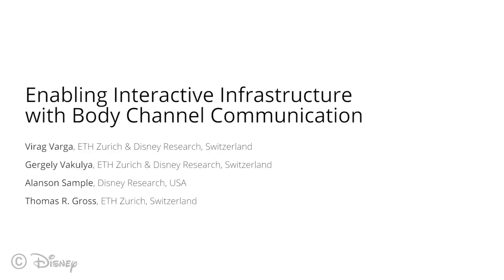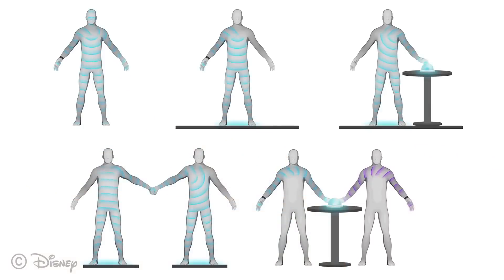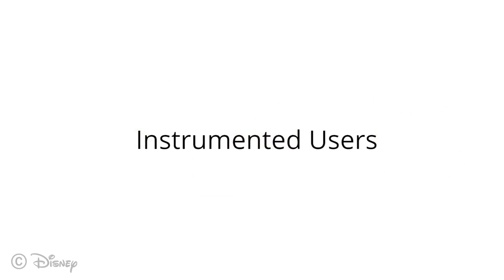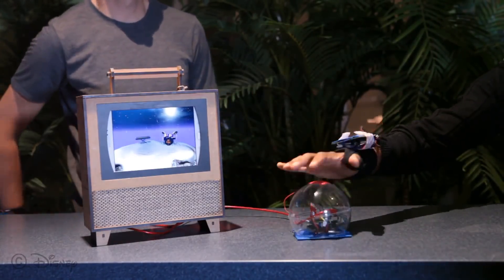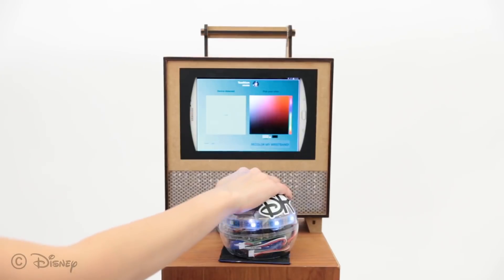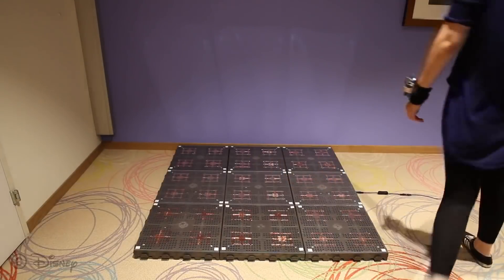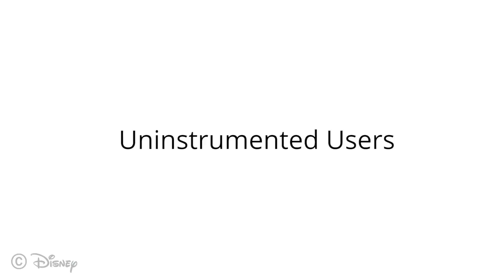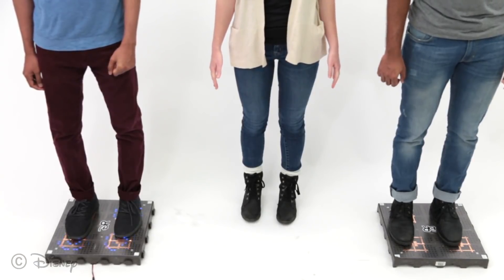Enabling Interactive Infrastructure with Body Channel Communication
Body channel communication (BCC) uses the human body to carry signals, and therefore provides communication and
localization that are directly tied to human presence and actions. Previous BCC systems were expensive, could operate only
in a laboratory, or only focused on special use cases. We present here an end-to-end BCC system that is designed for ambient
intelligence. We introduce the BCC infrastructure that consists of portable devices (e.g., a simple sphere), mobile devices (e.g.,
a smartwatch-like wristband), and stationary devices (e.g., floor/wall tiles). We also describe the core technology that is used
in each of these units. The TouchCom hardware-software platform is a simple transceiver with software-centered processing.
The focus on software (even the implementation of the physical layer is based on software) allows the adaptivity that is
necessary to operate a BCC-based system in practice. The paper describes the design and a prototype implementation of the
TouchCom-based interactive infrastructure and provides evidence that this BCC infrastructure works for different persons
and different setups. The system provides moderate bandwidth (about 3.5 kb/s) that is suitable for several usage scenarios like
games, localization, and identification. The implemented demonstrations illustrate the benefits these applications gain when
touching an object is tied to communication.